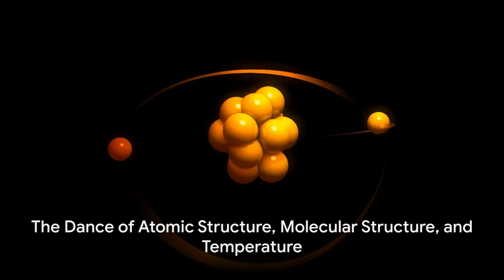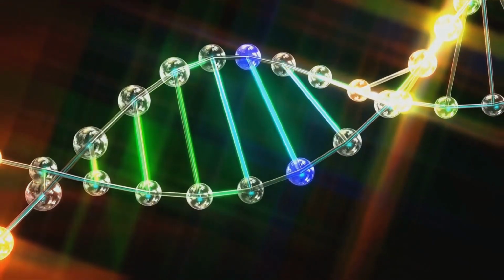Physics Triads: Atoms, Molecules, and Heat